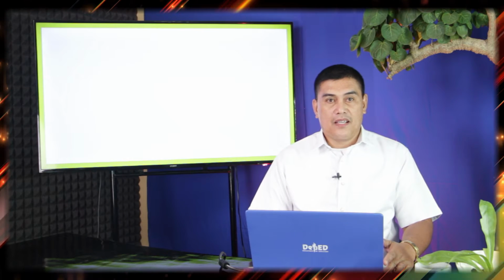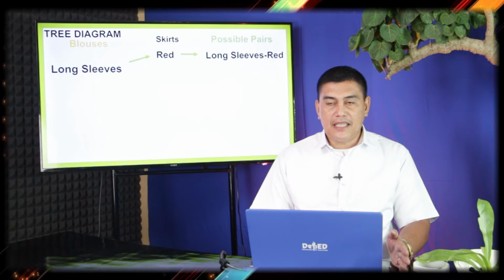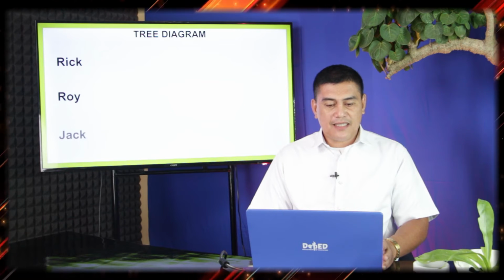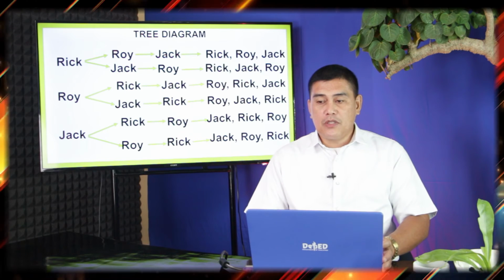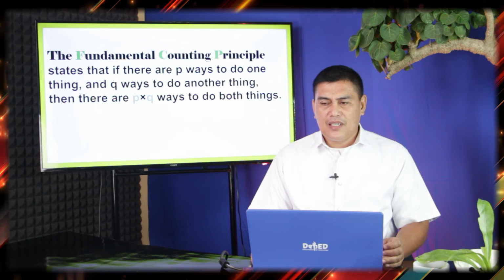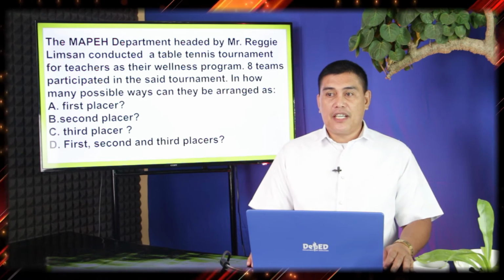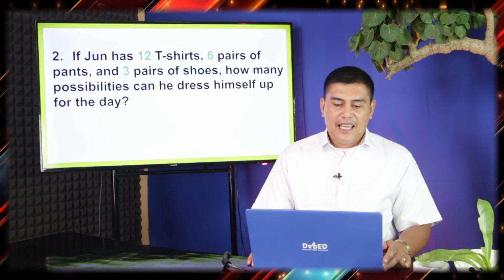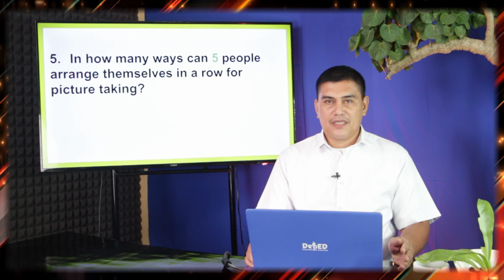Salida TeleRadyo - Mathematics 10 - Fundamental Counting Principle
Join MR. EDWIN AMPER as he discusses FUNDAMENTAL COUNTING PRINCIPLE of MATHEMATICS 10 at 3:30 PM on April 5, 2021 (Monday). See you…

Edited by Mr. John Van Dave Taturo with Mrs. Jocelyn Quiachon.